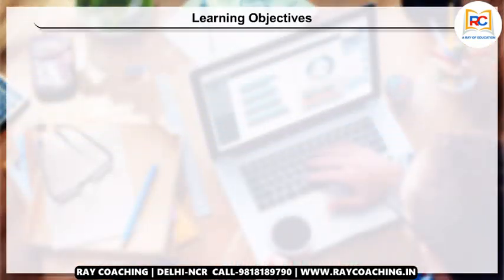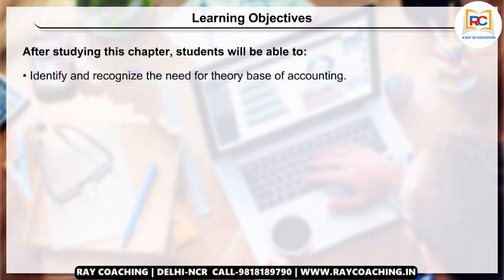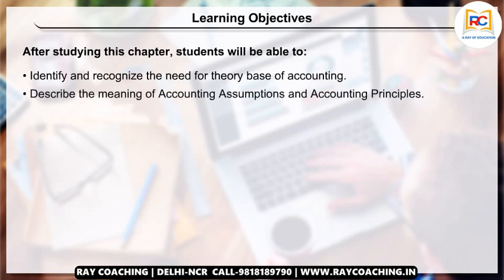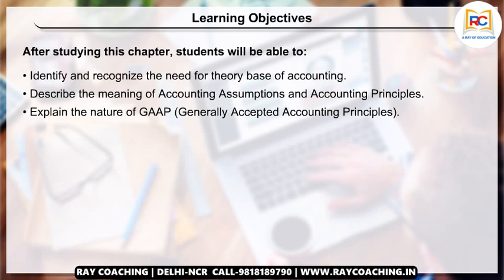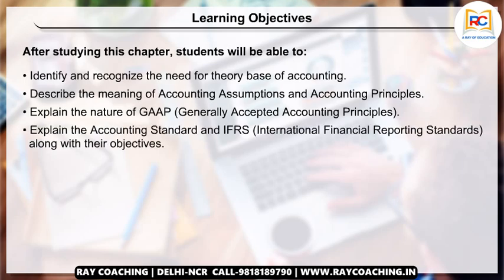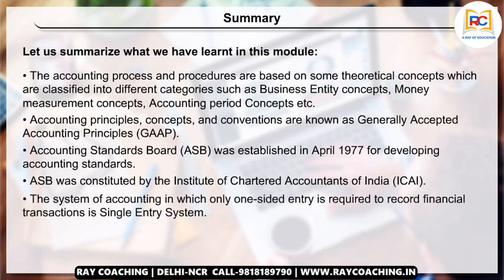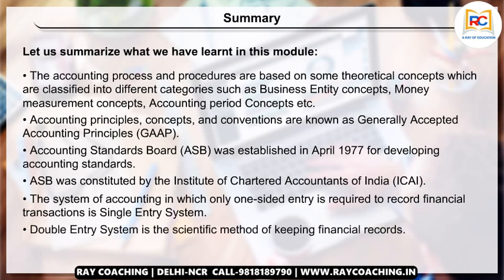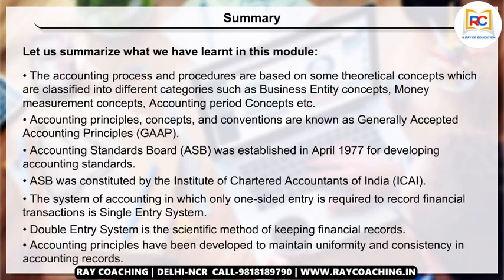11th EM Accountancy Theory Base Of Accounting